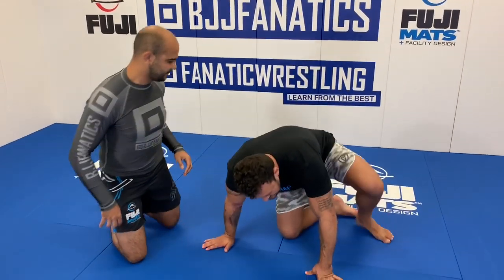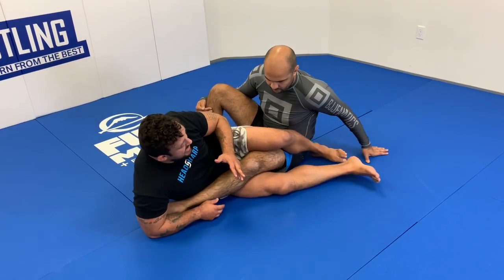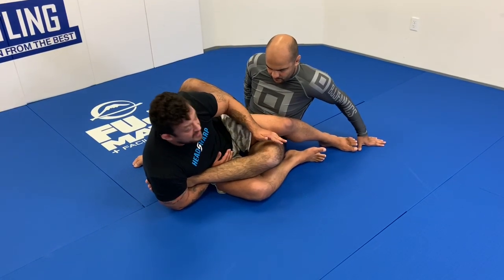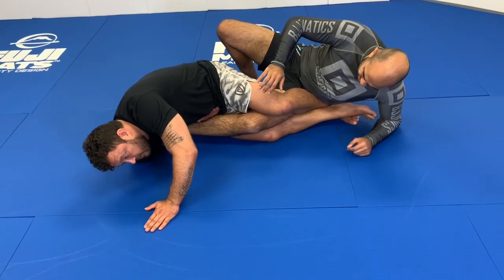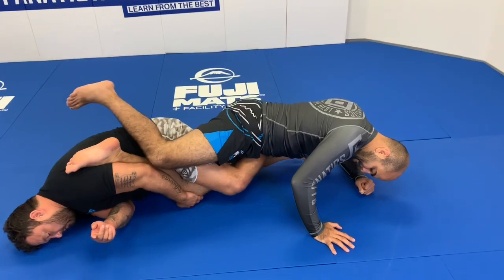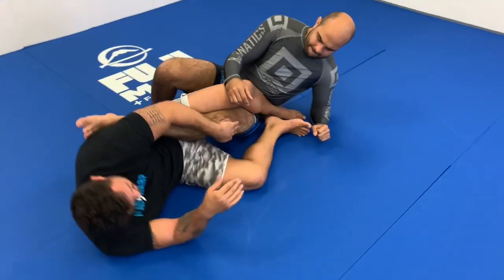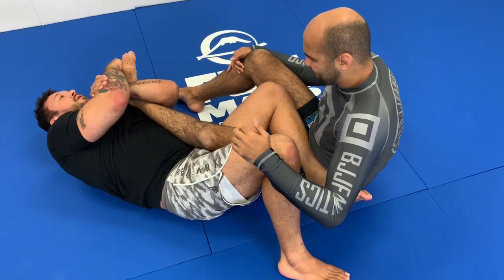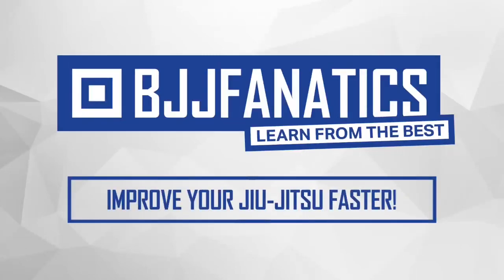Achilles Lock, Kneebar And Toe Hold by Tom Deblass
Today I am here with Tom DeBlass.  Tom is one of the best American BJJ competitors and he is one of the best-selling instructors on BJJ Fanatics.  Tom is a great friend of mine and today I asked him to show us something he specializes in which is lower body submissions.